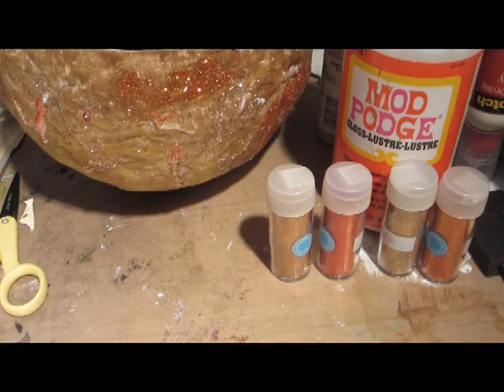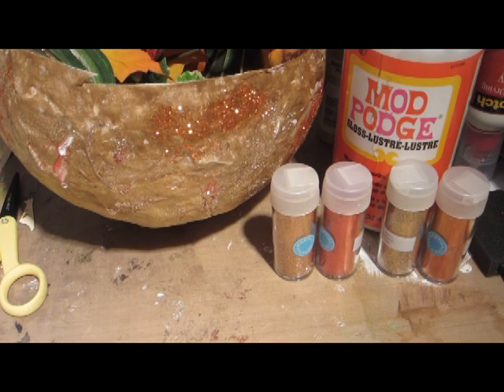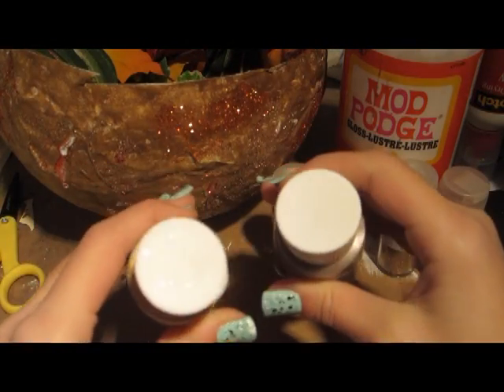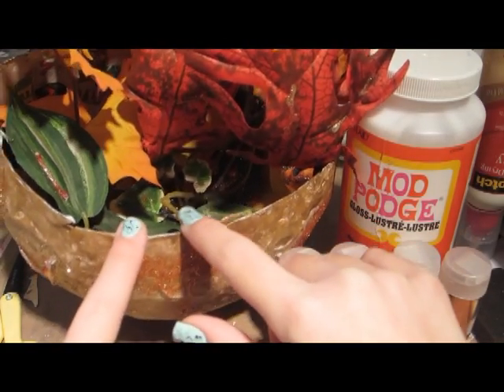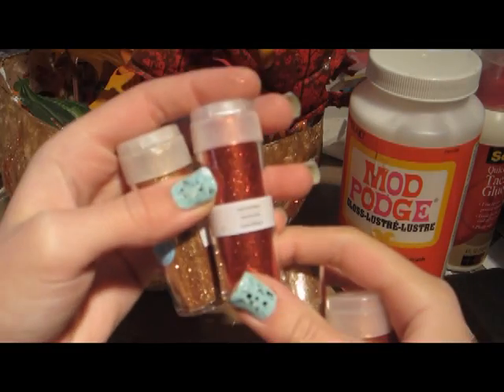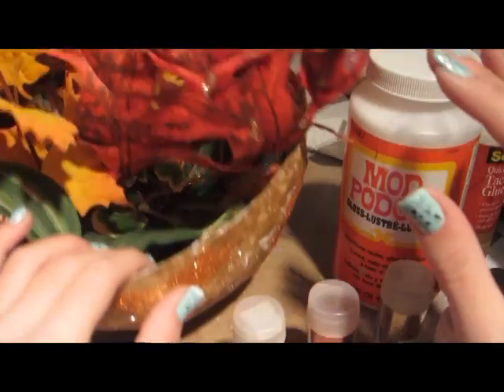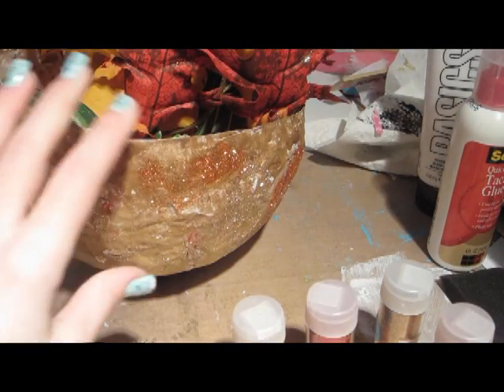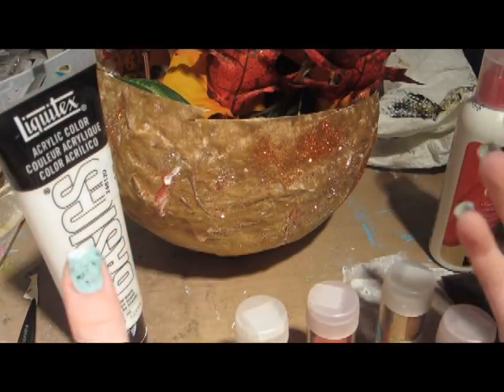Autumn Leaves Centerpiece Decoration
I know that it is not fall anymore but I still wanted to show you what I created for an Autumn/Thanksgiving centerpiece! Enjoy!!
What I used for this project was:
Paper Mache bowl (you dont have to use paper mache you can just buy a bowl if you want)
Liquitex Basics Acrylic Paint (color: Titanium White)
Scotch Quick - Drying Tacky Glue
Martha Stewart Glitters colors:
Smokey Quartz
Fire Opal
Carnelian
Copper
Sponge tool (for sponging the paint on the bowl)
Gold Acryic Paint
Brown Acrylic Paint
Fake Autumn Leaves
Rectangular Foam piece to fit in your bowl